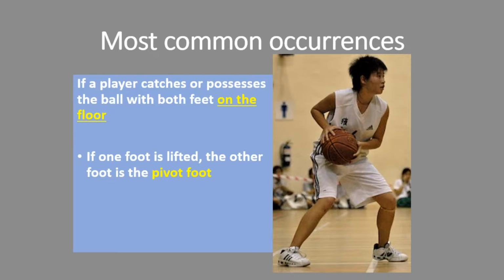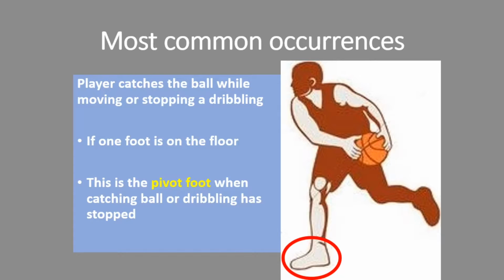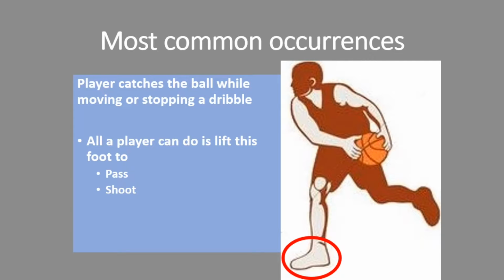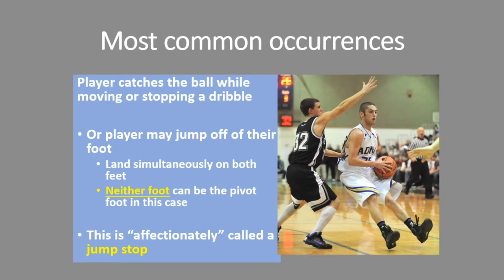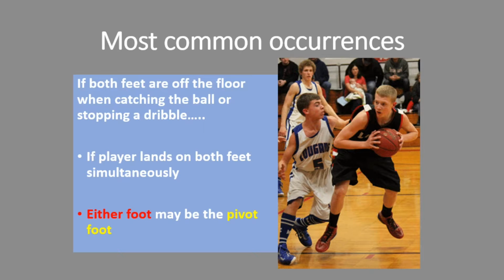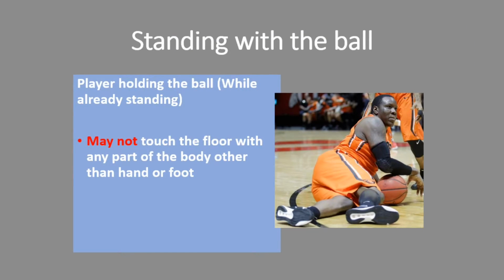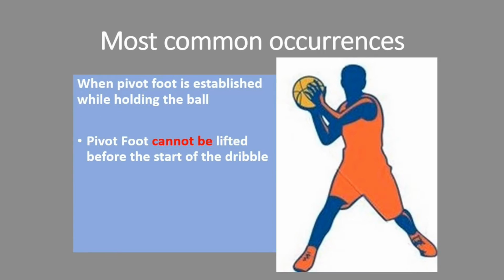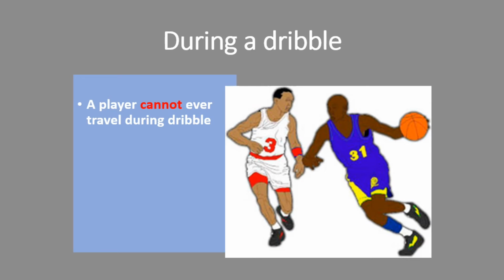Traveling Series: Common Occurrences - Part 2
Part 2 of 5: Traveling Series
Topics: Common Occurrences to establish a pivot foot.

Title Song: "Energetic Percussion" by Infraction
Facebook page (Follow): Officiating Born Training